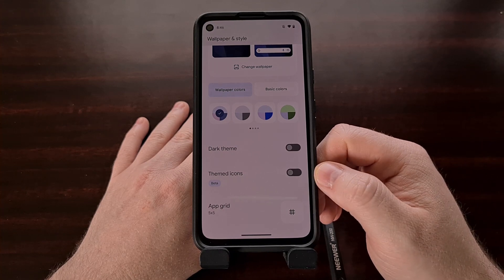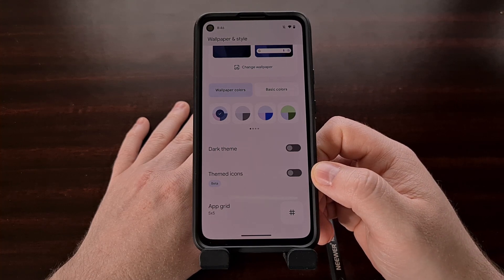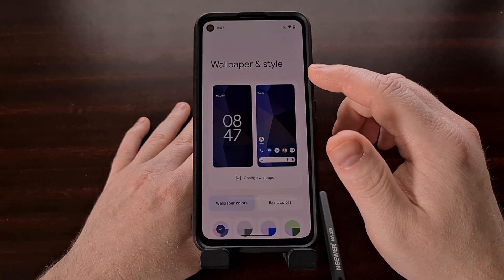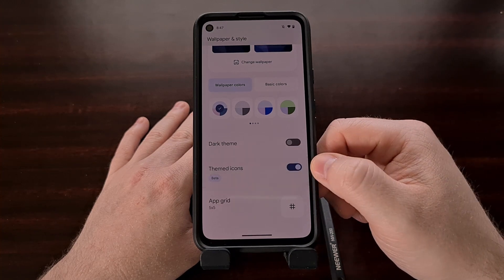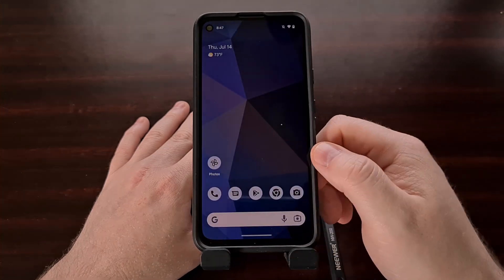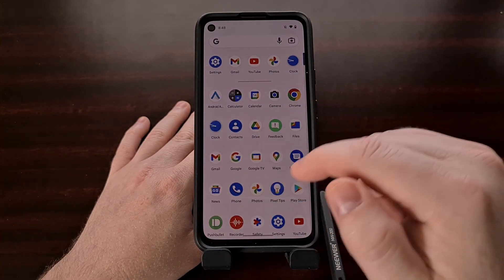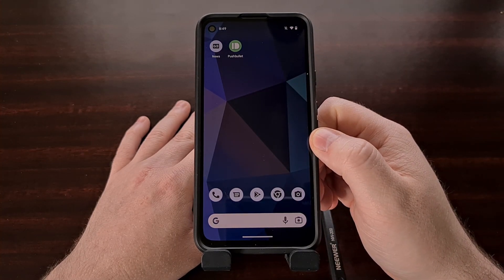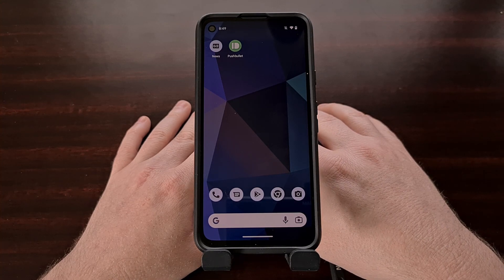Android 13 Updates Themed Icons Feature, Still Exclusive to the Google Pixel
Themed Icons were launched last year but the Android 13 update finally makes it available to 3rd-party developers to support their applications.

Video Description
While Google has been working on expanding its Material You theming options with the Android 13 update, one of the more interesting features looks to be something new called Themed Icons.

Many of us in the community have used custom launchers that come with icon pack support for years but Google has refused to build this type of feature into the OS. Even with the upcoming launch of Android 13, the company still hasn't included support for icon packs in the stock Pixel Launcher.

Instead, the new update to Android due later this year expands on an Android 12 feature called Themed Icons by bringing support for 3rd-party apps into the fold. It's currently in beta access only as there are some limitations while things are being tested. This feature does not seem to be adding support for custom icon packs like many of us are used to.

Instead, it looks to change all of the icons to custom ones set by the developer and made to support Android's Material You theming system.

We can find this option by long-pressing on an empty space of the Home Screen and then diving into the Wallpaper & Style option that we're used to with Material You. Now, we just scroll down a bit and you should see a toggle for the new Themed Icons feature. By default this feature is disabled but we can turn it on with a simple tap.

We an even see a preview of these changes in the Wallpaper area here at the top. And the design of these icons will change whether you have Dark Mode enabled or not.

Now, we can't say whether or not this will be the start of full Icon Pack support like we're used to with custom launchers. . .but it is a nice way to get your icons styled in a similar way. That way your home screen looks nice rather than each icon having its own color palette.

One downfall of this feature is that the developer themselves need to update their application in order to support this feature. The developer needs to select a monochrome icon for Material You when building the app in order for their app icon to support the Themed Icons feature of Android 13.

I hope this is something the majority of Android app developers get behind. . .but as we've seen from previous Android updates. . .this isn't something I'll be holding my breath over. Especially due to the limitations of this feature at launch. Google only allowed some of its 1st-party apps to be themed in this way with Android 12 and it isn't until the Android 13 that we see the feature being opened up to 3rd-party developers.

A major limitation that I'm learning about is that Themed Icons for Android 13 are going to launch as a feature that is exclusive to Google Pixel smartphones running Android 13. This is going to delay 3rd-party developer support even longer as some will decide it isn't worth implementing since it's only available on a few percentage of the Android user base.

Still, it's nice to see Google finally adding a way to theme the icons in a way that actually looks coherent with the other app icons in the Home Screen. Let's hope this feature continues to be worked on with an option to show these themed icons in other places of the operating system (like the app drawer and recents page).

1. Intro [00:00]
2. Open the "Wallpapers & Styes" area [00:41]
3. Enable the "Themed Icons" toggle [01:57]
4. What Themed Icons look like [03:06]